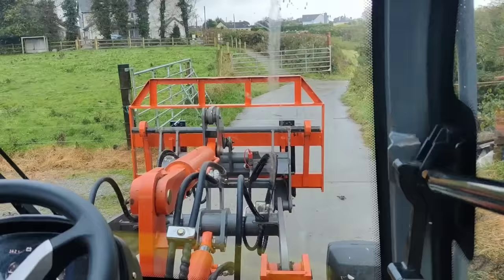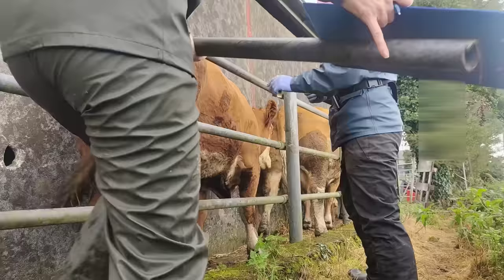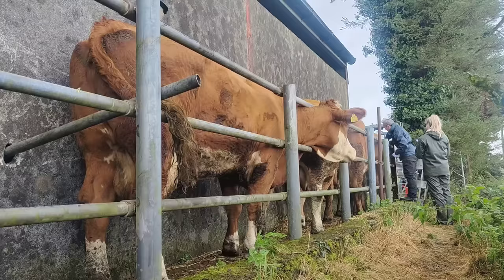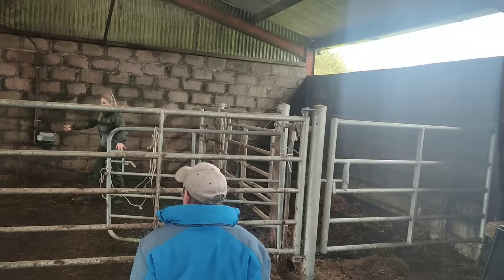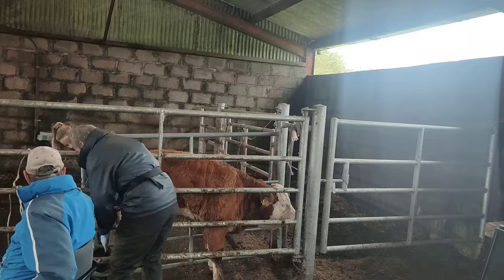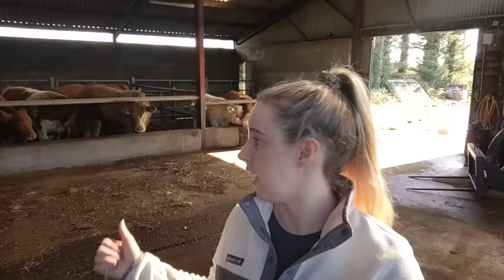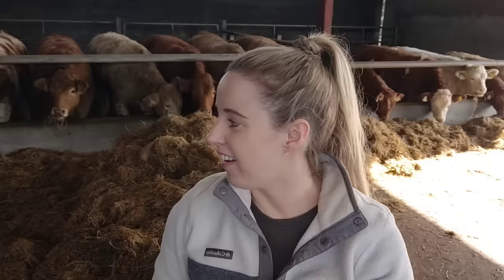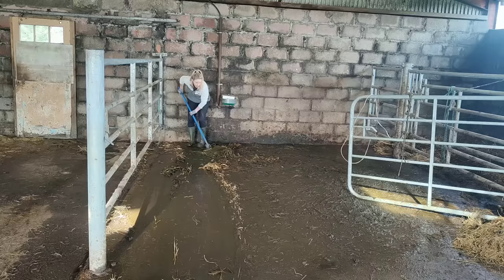TB REACTOR - THE FIRST IN OVER 30 YEARS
I honestly struggled to edit today's video because everything started off so well and light hearted. The testing and IBR testing went really smoothly and I thought that was job done for another year until we got the result and everything came crashing down around me.